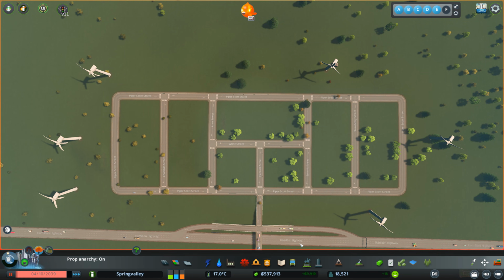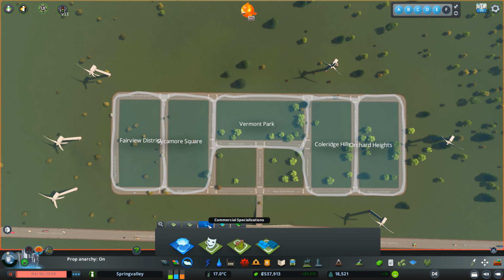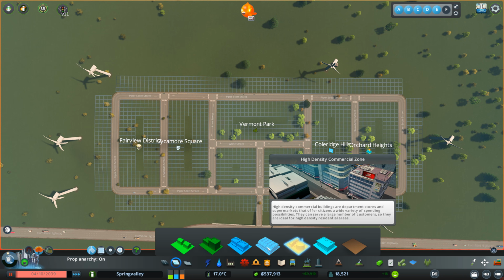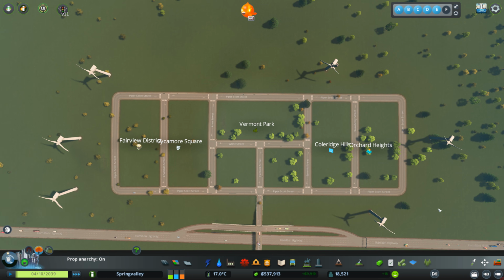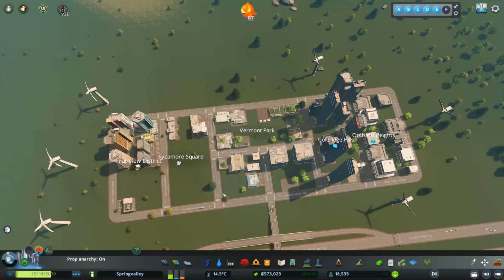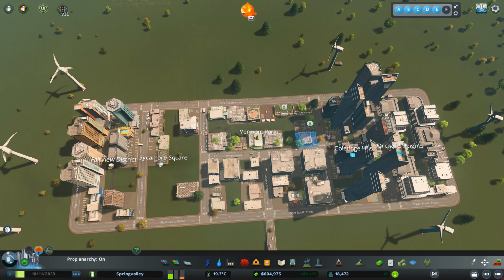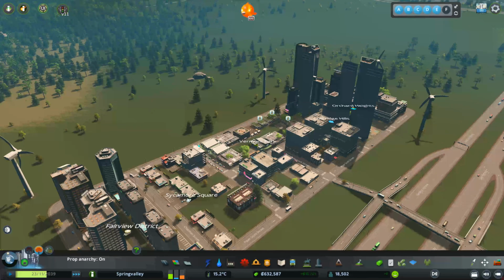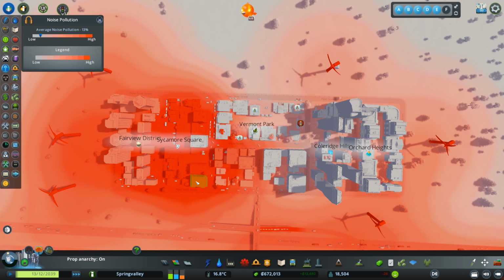Cities: Skylines - Tutorial - How to set up commercial and office specialization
Welcome to my Cities: Skylines tutorial video, where I'll guide you through the process of setting up and effectively using the different commercial and office districts in your city. If you've been struggling to optimize your city's commercial areas and create bustling office districts, this tutorial is here to help!

In this comprehensive guide, I'll cover everything you need to know about commercial and office zones, from understanding their functions and requirements to implementing effective strategies that will attract businesses, boost your city's economy, and create a vibrant urban landscape.

We'll start by exploring the different types of commercial zones available, including low-density commercial, high-density commercial, and leisure/commercial zones. I'll explain their unique characteristics, demand levels, and the types of businesses they attract. We'll discuss the importance of zoning regulations, proximity to residential areas, and creating attractive environments to entice commercial development.

Next, we'll dive into the realm of office districts, where I'll show you how to create thriving business hubs that attract corporate headquarters, professional services, and high-tech industries. We'll explore the different types of office zones, such as low-density offices, high-density offices, and IT clusters, and discuss their specific requirements and benefits.

Throughout the tutorial, I'll provide valuable insights on how to balance commercial and office demand, create efficient transportation networks to facilitate the movement of goods and workers, and utilize zoning policies to enhance the growth and prosperity of your commercial and office districts.

We'll also address the key differences between commercial and office districts, including land value, education requirements, and traffic considerations. I'll share tips and best practices on managing noise pollution, providing adequate services and amenities, and creating visually appealing environments that attract both businesses and visitors.

By the end of this tutorial, you'll have a solid understanding of how to set up and use commercial and office districts effectively in Cities: Skylines. Get ready to transform your city into a thriving commercial and business hub that offers opportunities for growth, employment, and economic prosperity.

If you're eager to master the art of commercial and office development in Cities: Skylines, this tutorial is a must-watch.

00:00 Intro
00:19 Painting the Districts
00:59 Adding Commercial and Office Specializations
02:42 Running the Game
06:50 Checking the Polution Levels
09:50 Outro

✅ Tools Used for Recording: Bandicam

🎵🎵🎵 In case you are searching for some free music for your content, a live stream that is, on the one hand, free and on the other one won't cause any copyright issues - consider having a look and find free playlists of independent artists. You just have to use your Apple Music or Spotify account.

The gear I am using for my recordings as well as my gameplay